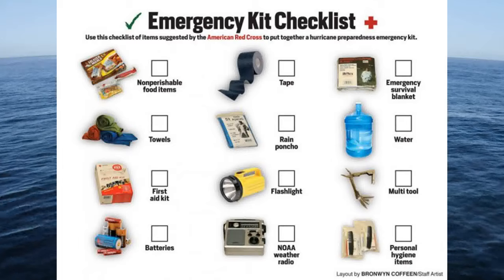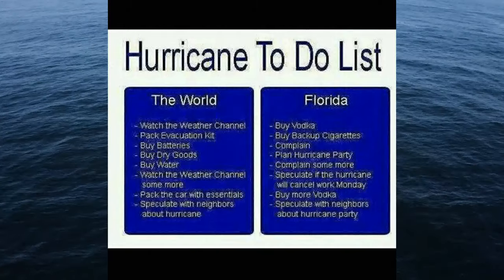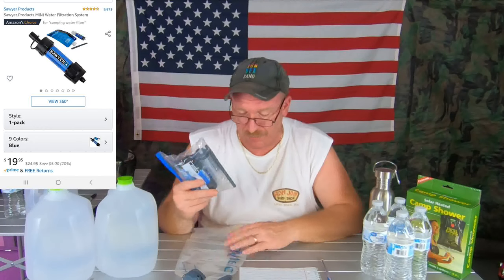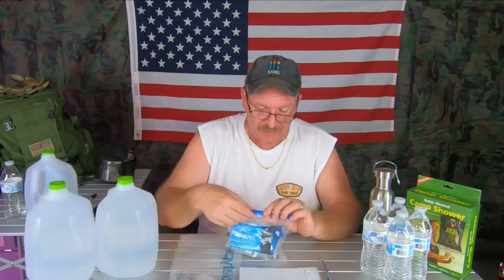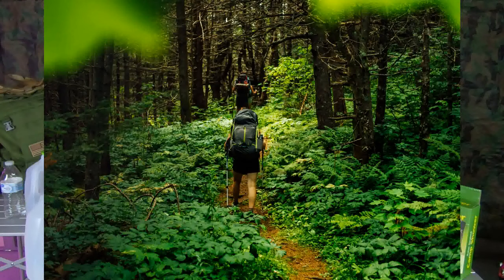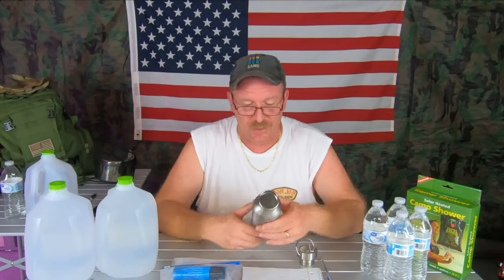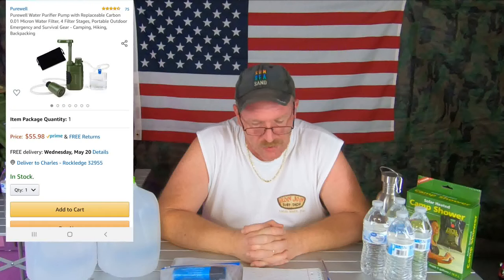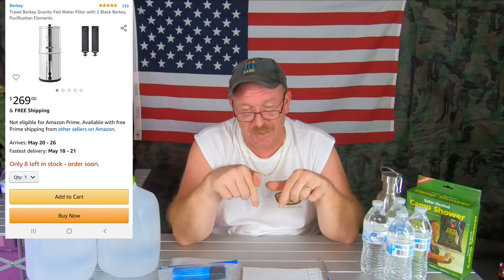Emergency Preparedness: H2O! Why it is number 1?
Emergency Preparedness: H2O! Why it is number 1? My videos are to help the beginners to start to prepare for them and there family's, to have food, water and survival supplies on hand for any type of situations! To show you that even if you are on a budget, you can do this for you and your family. To give you knowledge as a beginner to succeed in preparedness for you and your family.To always bring you good tips and tricks! To also show you how I do things ( not that you have to do it that way) Also if I bring you any type of news I will only bring you news that i can back up with proof. All things that are brought up or talked about or reviews done on are my own Opinion on that particular subject. I ENCOURAGE all comments and different ideas to help all people.If you have a better way or tips on a subject please chime in Thank You!